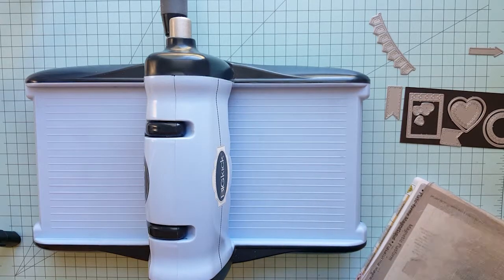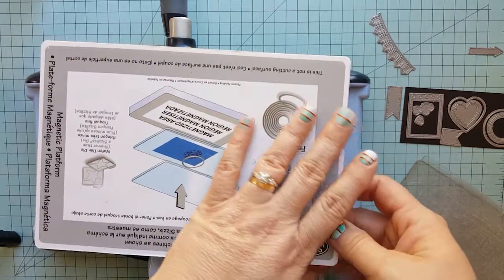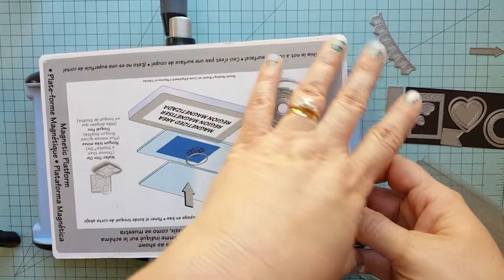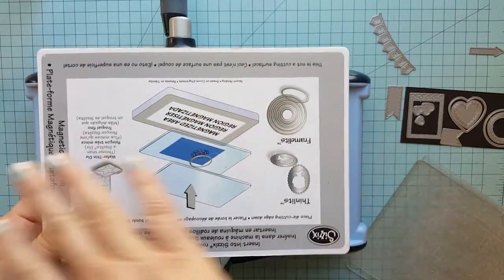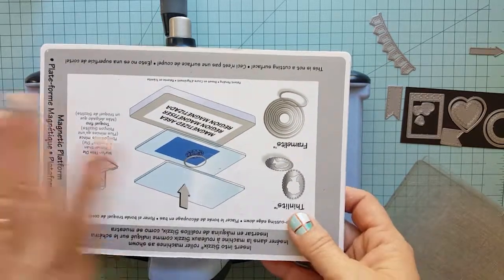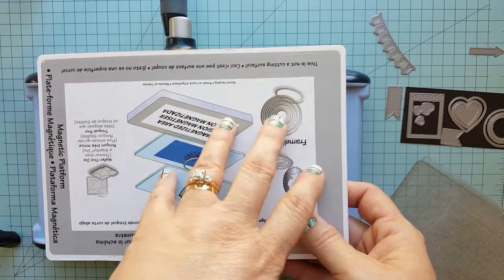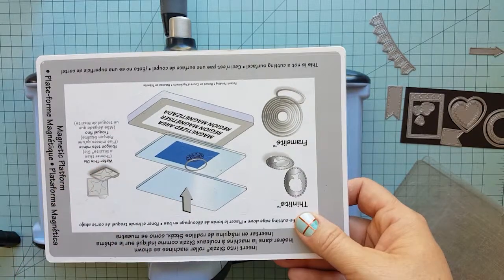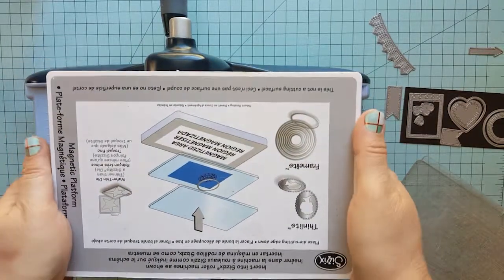The Relativity Of Paper - Die-Cutting For Planners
My recommendation on a die-cutting machine and demonstrates die-cutting, embossing, and talks a little about the advantages of owning a die-cutting machine.